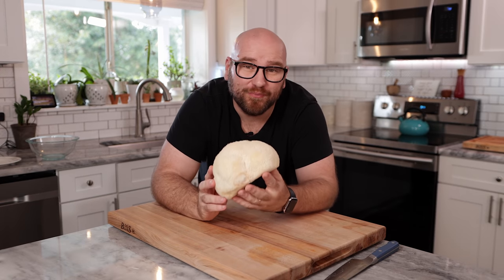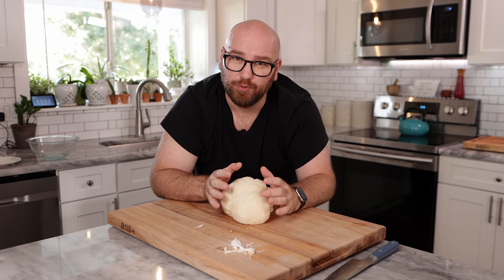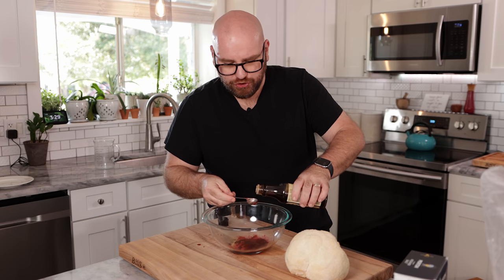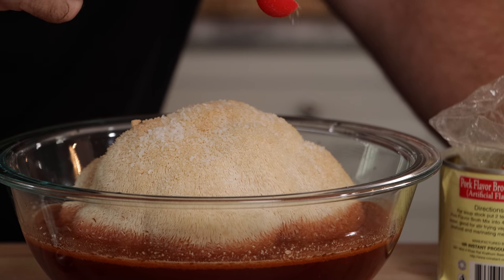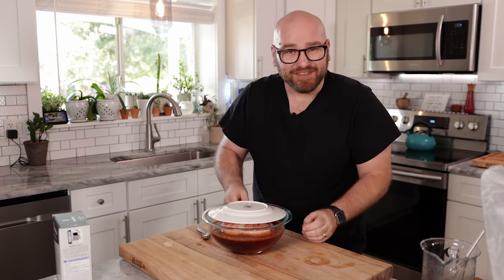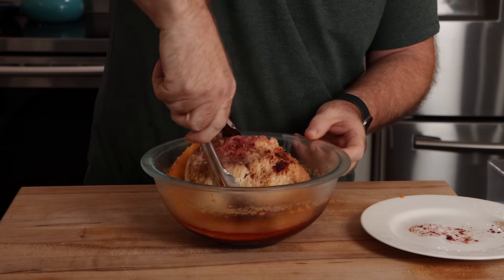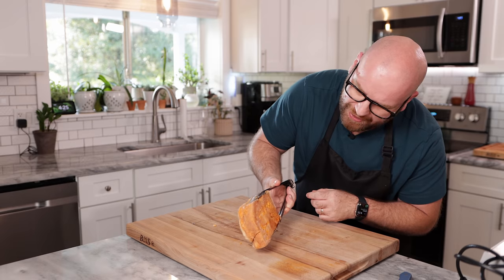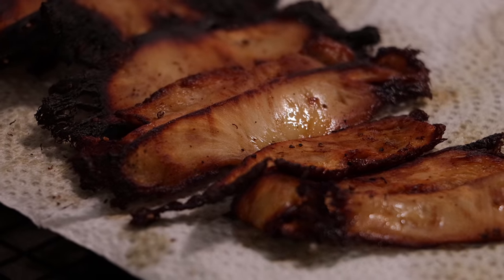Lions Mane Mushroom, The Other White Meat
This has to be the best Vegan Bacon recipe I've made! By far!! I got a LARGE lions mane from Florida Shroom king and decided to pork belly it! hahah and WOW did it work! So here it is, lions mane bacon! The new white meat!